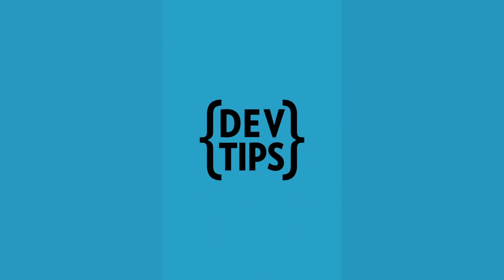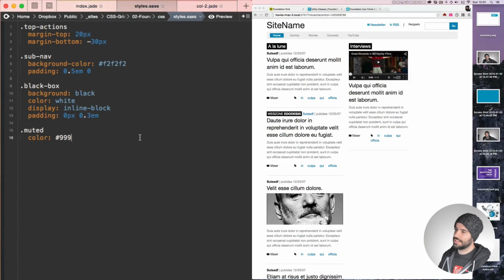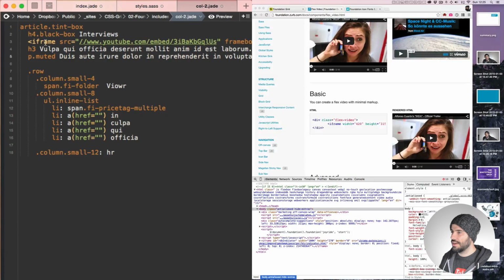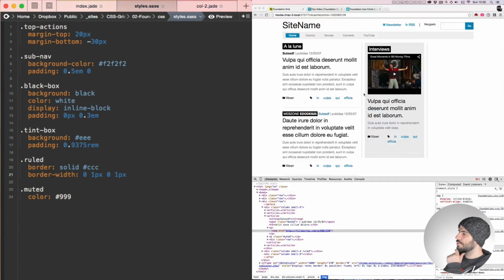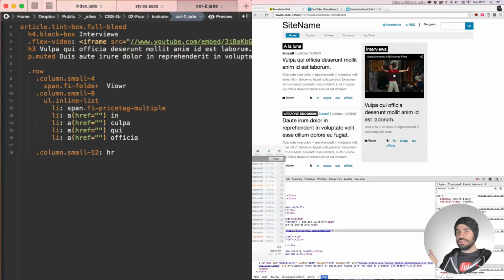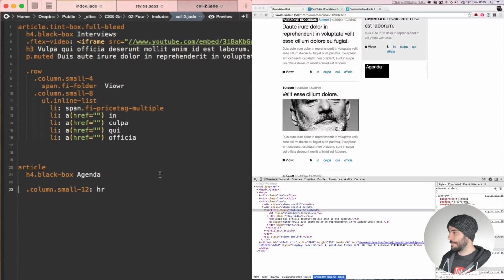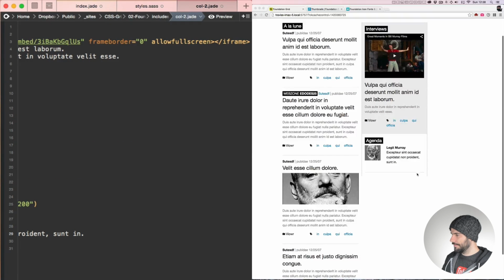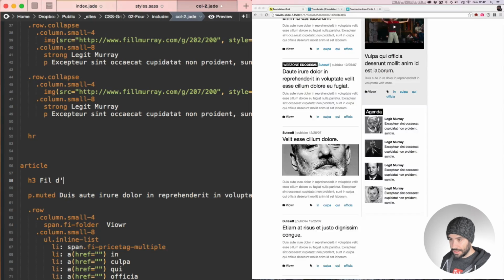Zurb Foundation Grid - CSS Grids Series (flex video)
The second installment in the DevTips CSS Grids Series, where we build the same layout by each one of the grids. One by one.

In this series we look at Zurb Foundation.